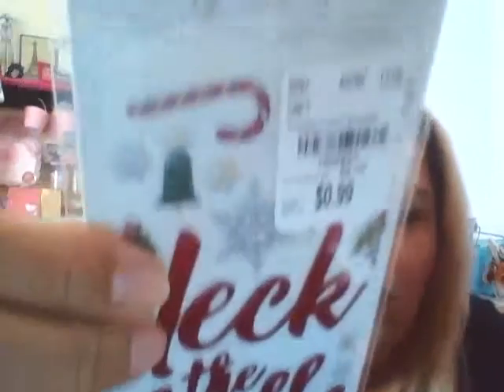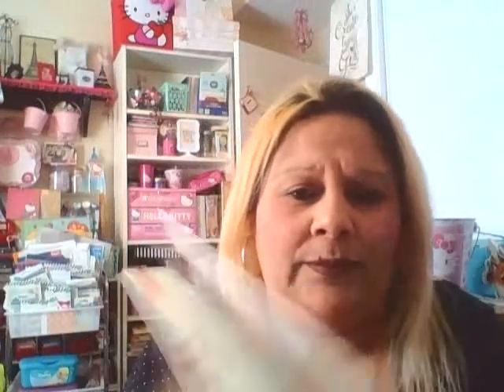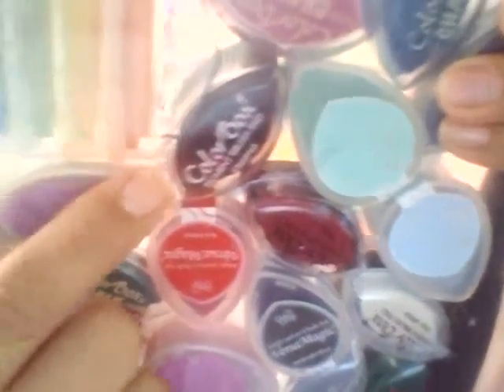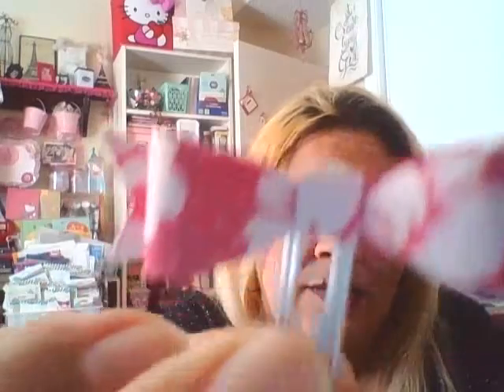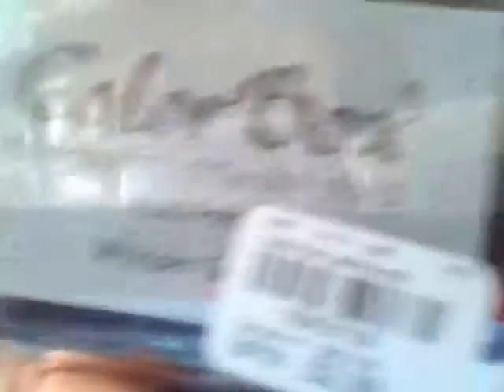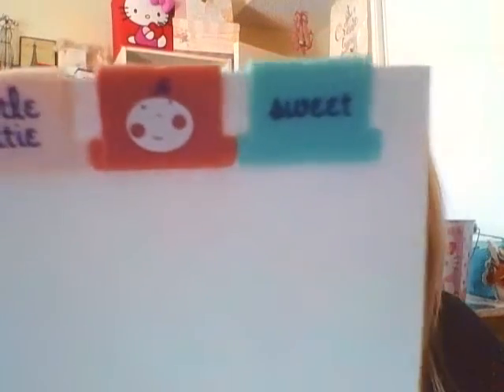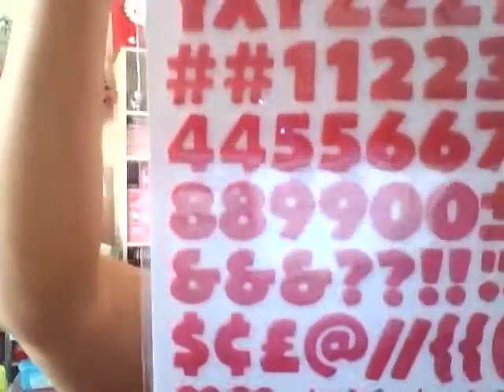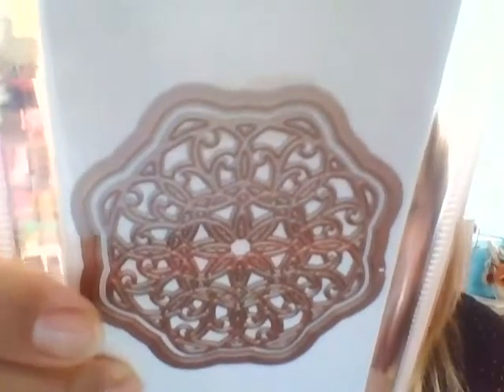Tuesday Morning haul !! :-)